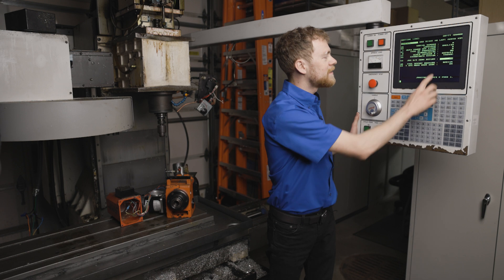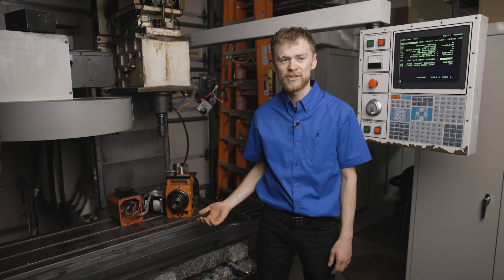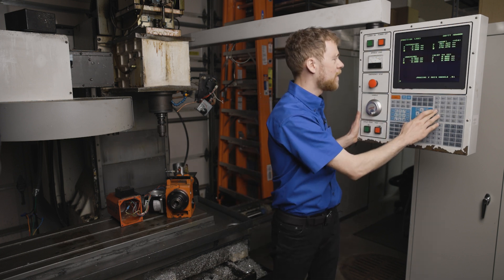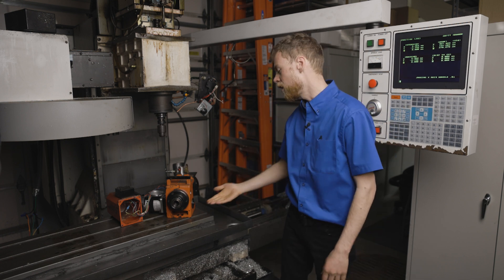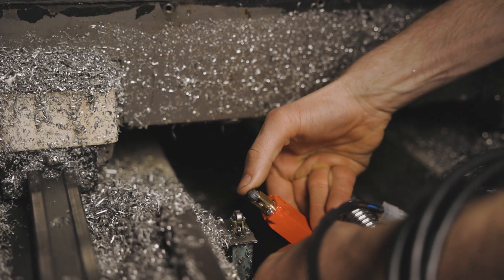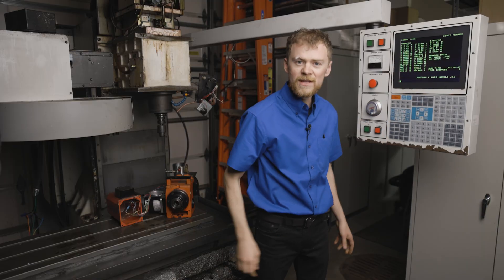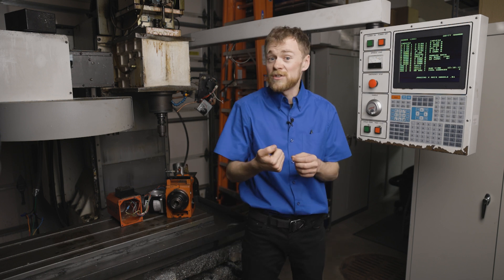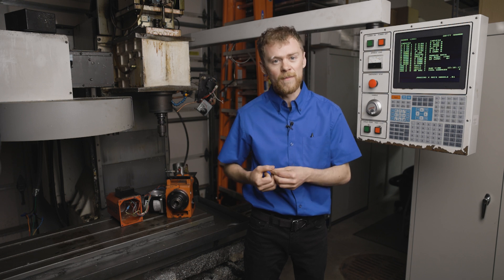Alarm 161 X Drive Fault—Straight To The Point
In this video the CNC Repairman goes through how to trouble shoot alarm 161